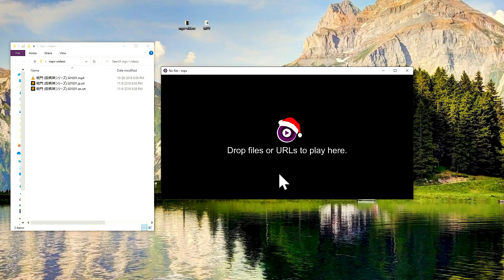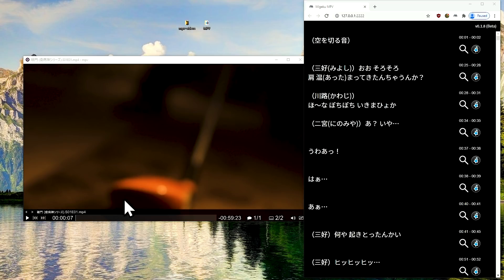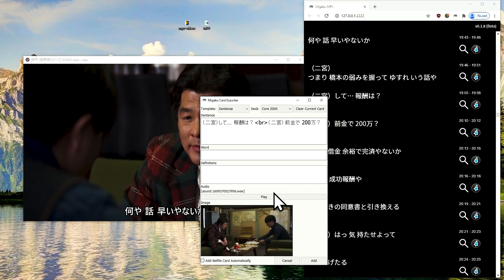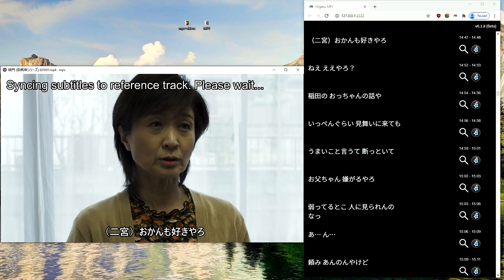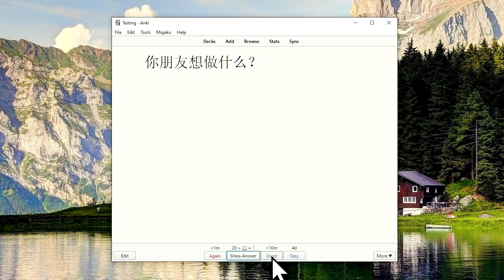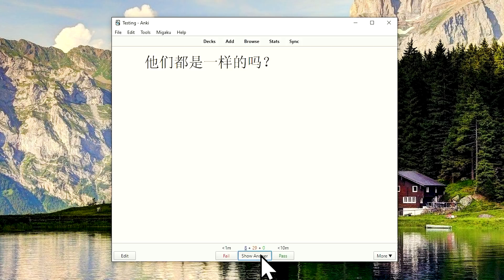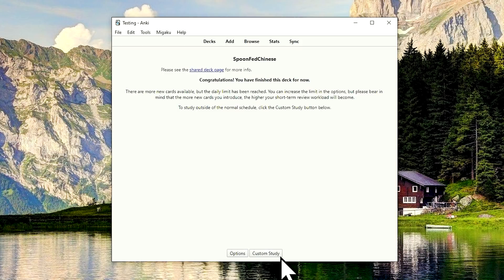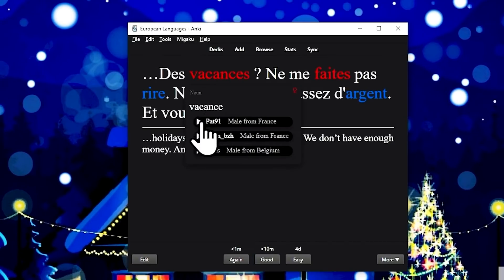Migaku MPV! A New Anki Addon! And a Surprise!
This project is out of date. You can still use the version that is on Anki web.

The Migaku Legacy Add-ons need Anki 2.1.35. You can download the Linux, Mac or Windows version of Anki 2.1.35 from here:

Make Instant Anki Cards From Netflix, YouTube, Local Videos, and Any Website!

0:00 Intro
1:44 Introducing Migaku MPV
4:13  Introducing Migaku Flexible Grading
6:03 How to Get Access
7:22 The New Year's Surprise!